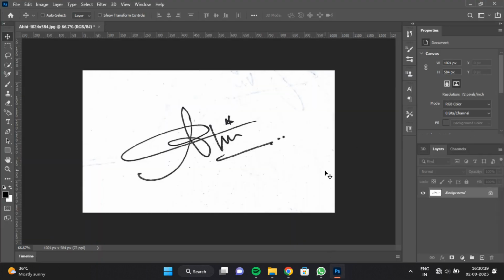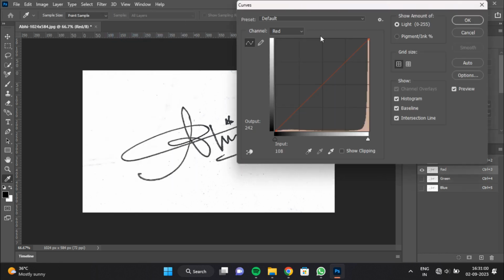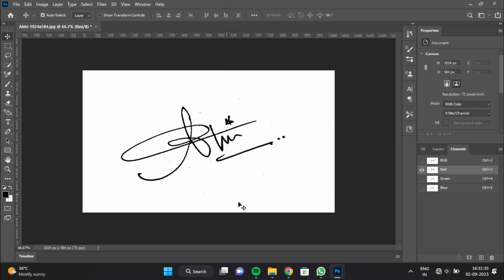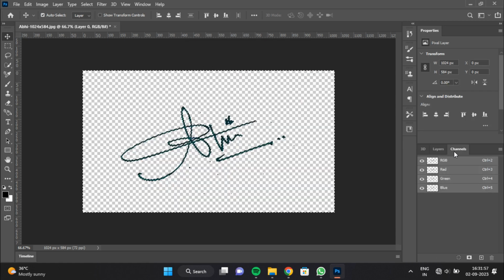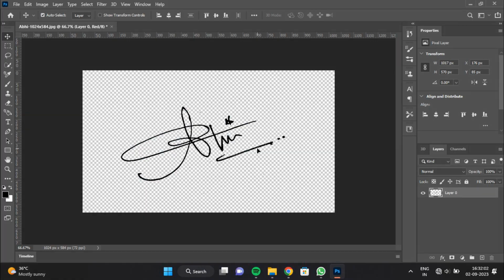How to Create Digital Signature In Photoshop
In this video I explain How to Create Digital Signature In Photoshop

If you don't know How to Create Digital Signature In Photoshop then you are at the right place.